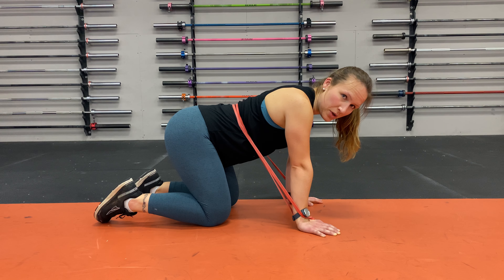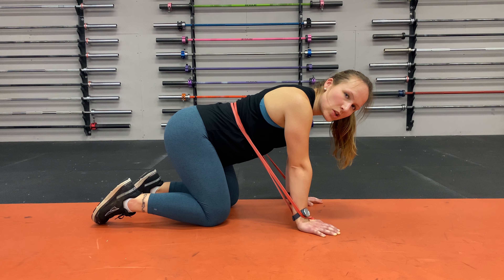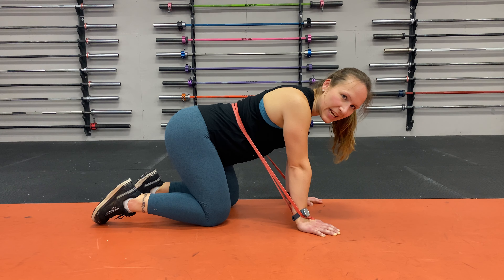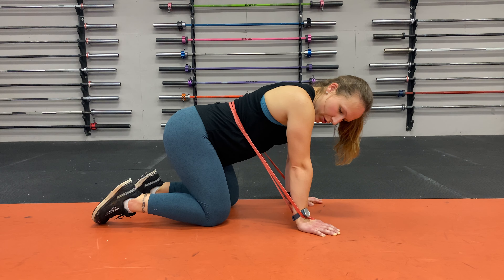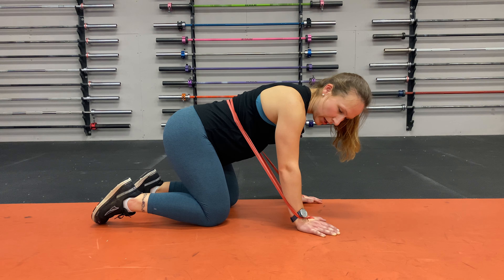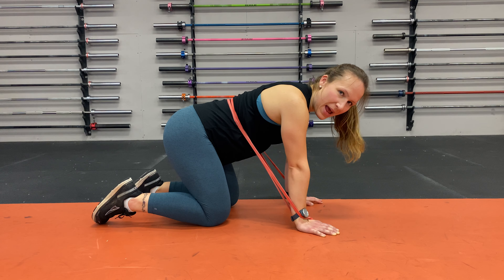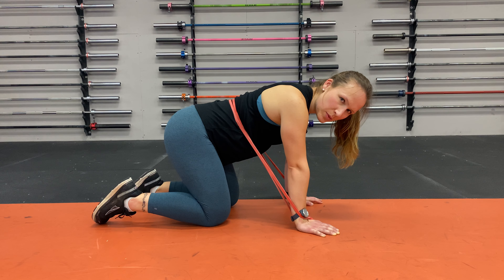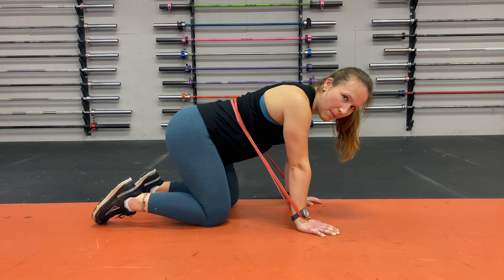Cat/Camel - TLJ Focus with Stretch